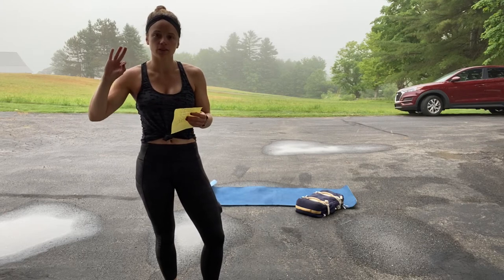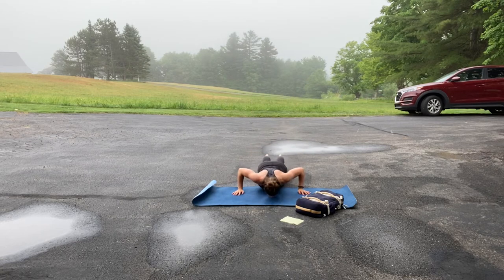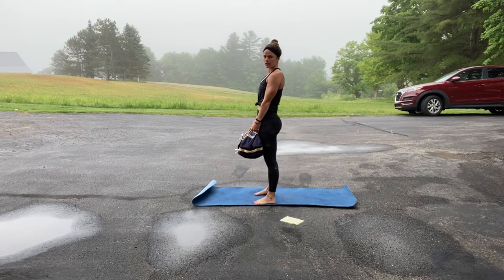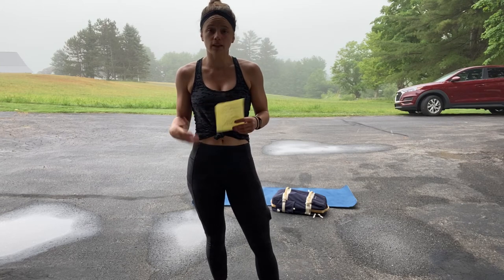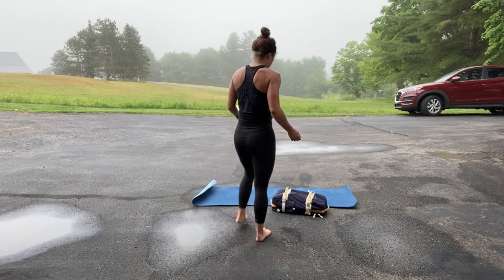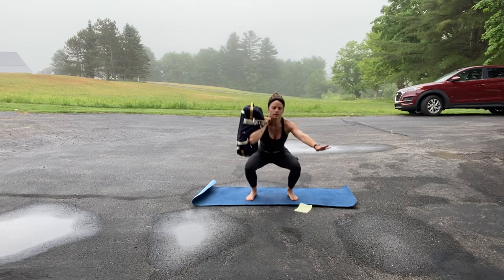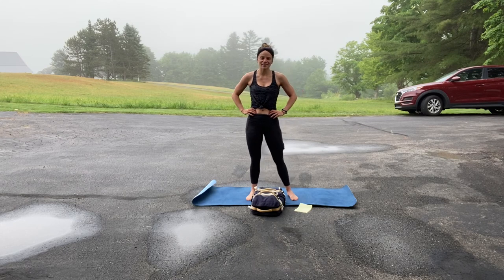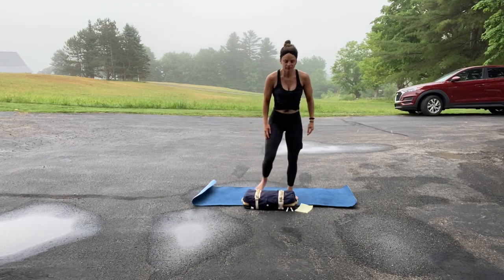Facing Fear with Sara Workout: Couplet of 5 Rounds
STRENGTH
3 ROUNDS
- 10 dynmanic push ups (in+out) = 1
- 10 DB bicep curls

CONDITIONING
5 ROUNDS
- 30 DU or lateral hops
- 10 single arm DB thrusters
THEN
5 ROUNDS
- 30 DU or 2x20 shuttle spring
- 10 goblet squats

I'm Sara McInerney. I am a CrossFit Level 1 Trainer, Group Fitness Instructor and outdoor fitness enthusiast. Catch me working out at the airport, in parks and sometimes even trains! You can find more workouts on my Instagram or read the Fittest Travel blog where I guest blog. I inspire individuals to face fear in pursuit of an unapologetically authentic life through hosting the Facing Fear podcast, inspirational speaking, fitness, badass tools and consulting